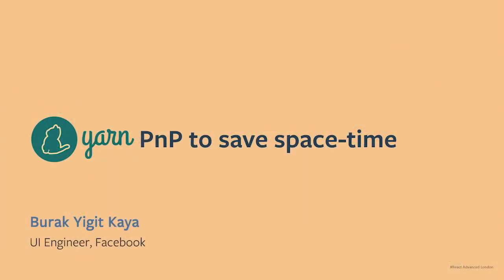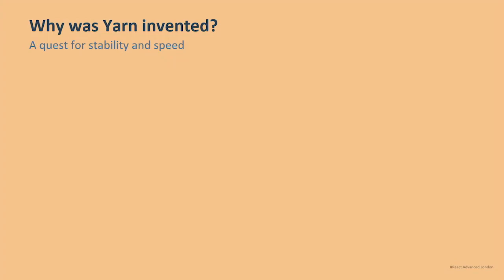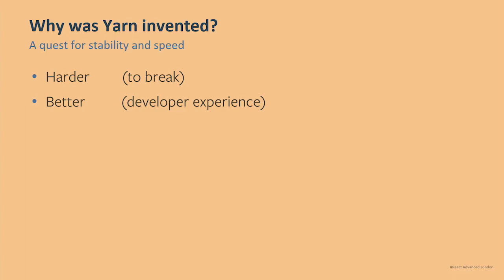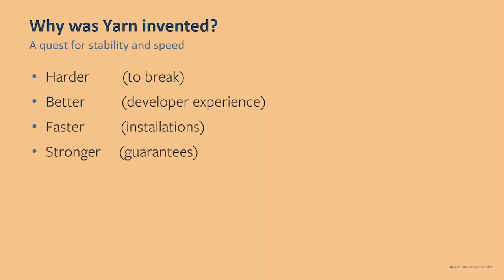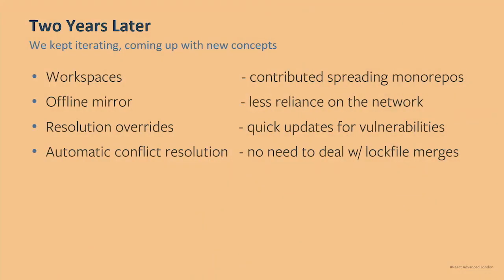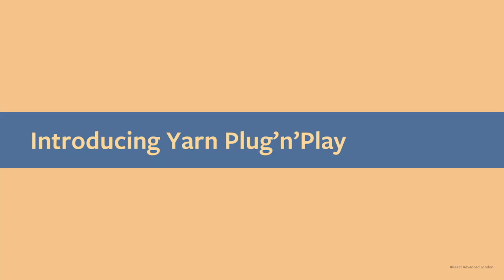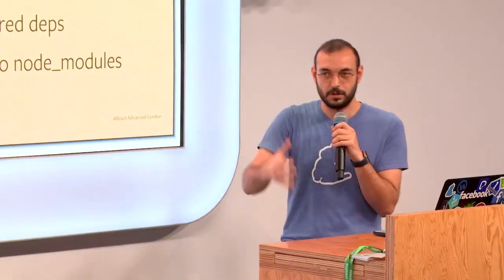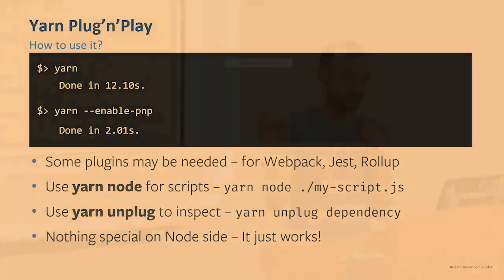How Yarn PnP can save your space-time - Burak Yiğit Kaya